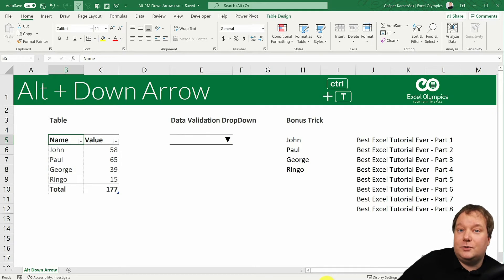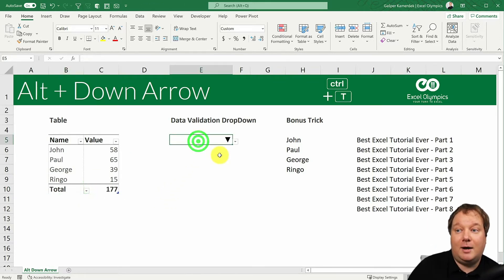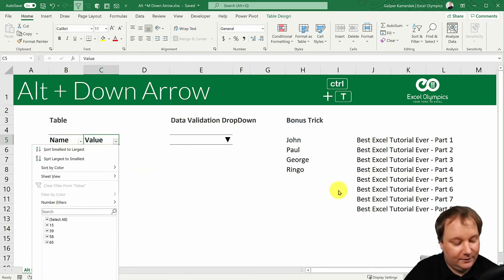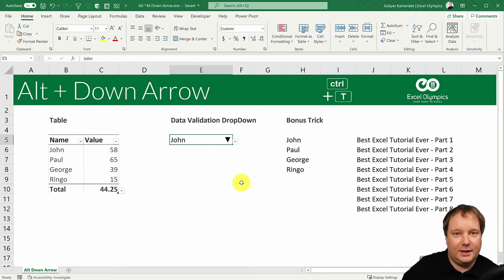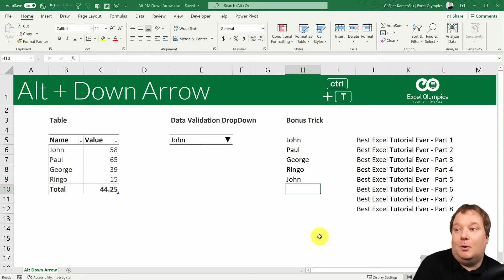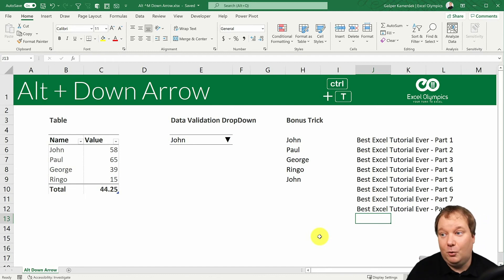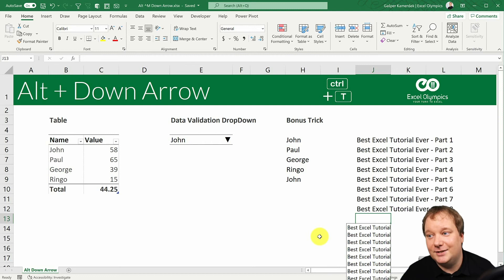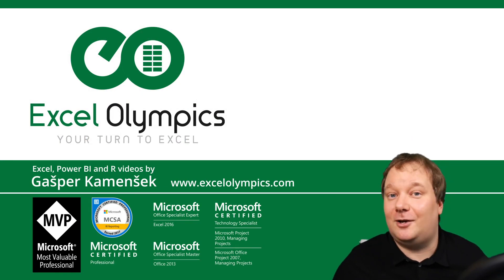Create an Excel DropDown List in 0.02 Seconds - Alt & DownArrow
In this video, you're going to learn a keyboard shortcut to trigger Excel dropdown lists (Filters, Total Row, Data Validation) and also how to create your dropdown list in 0.02 seconds. Yes, you've read that correctly. It's a short and sweet video about the Alt & Down Arrow keyboard combination.

This tutorial was made using Excel 365 but is applicable to older versions of Excel all the way back to Excel 2003.

Chapters:
0:00​ Excel Olympics Animation
0:08​ Basic use of Alt + Down Arrow
2:17 Extra use - create a Dropdown List in 0.02 seconds.